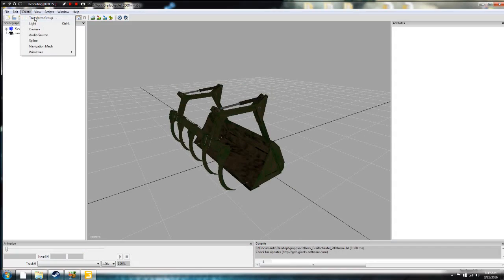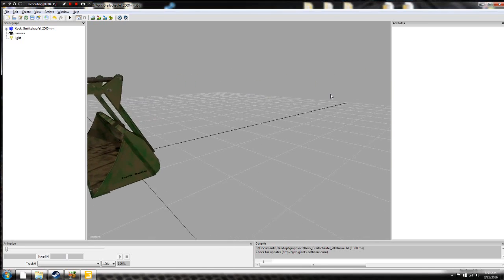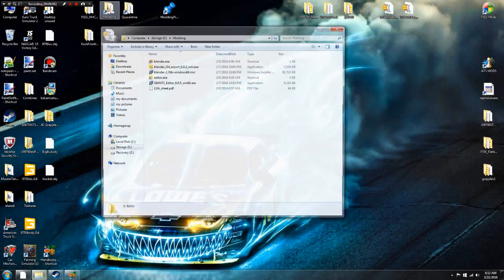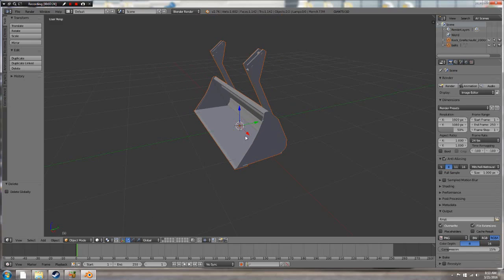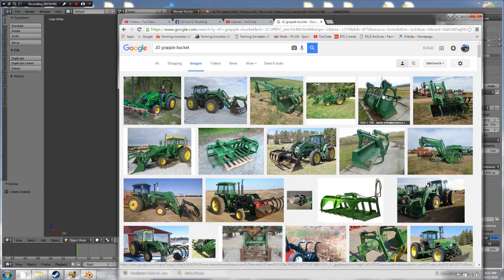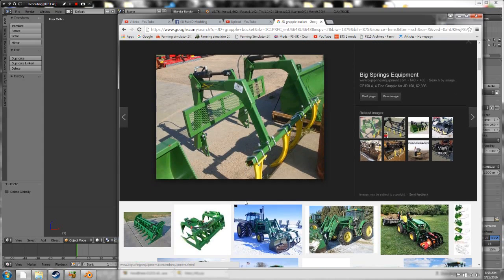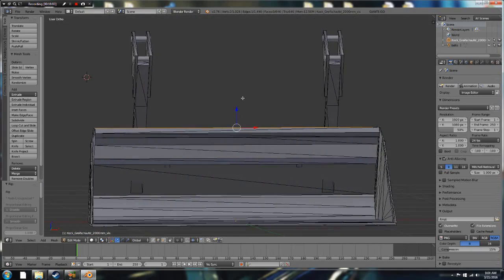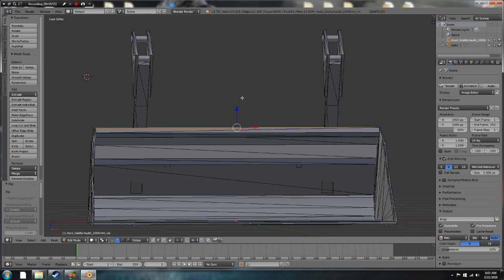Modding tutorial - Exporting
Exporting objects from Giants Editor as wavefront objects and importing into blender,